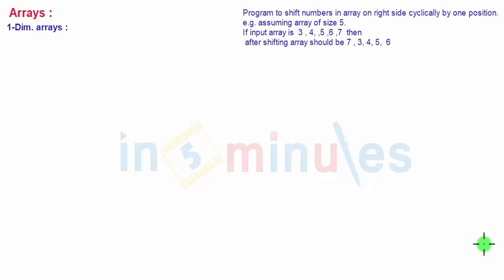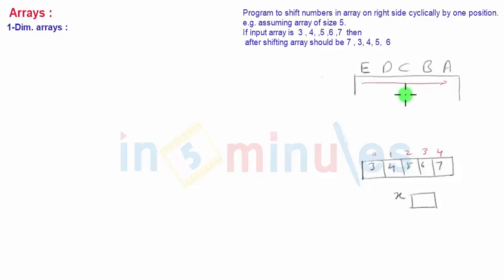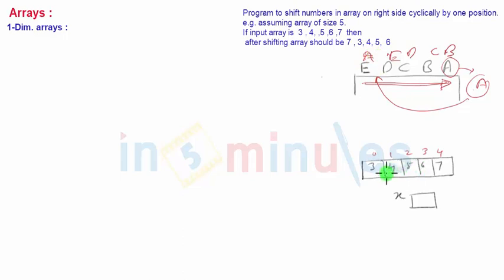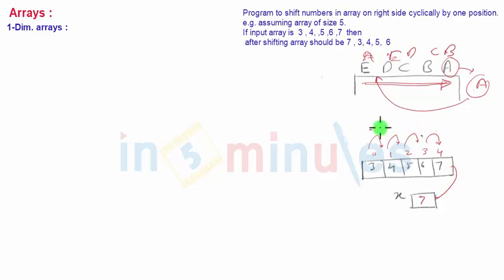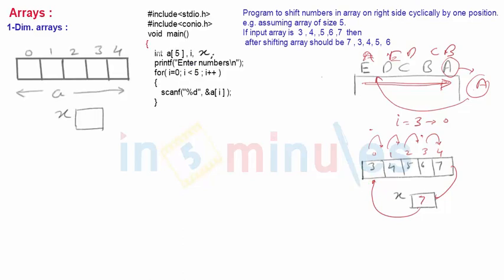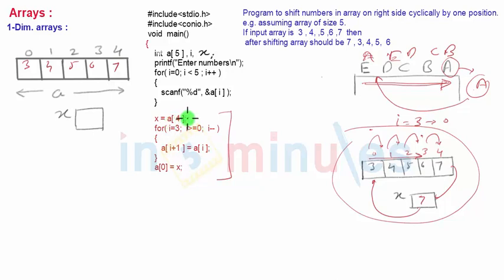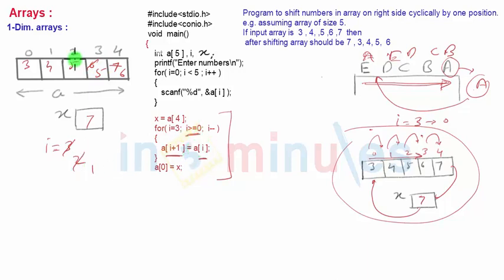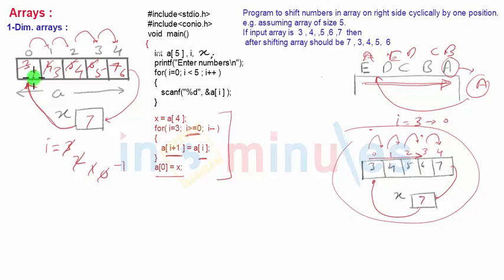Module5_Array_Vid_9_Program to shift numbers in the array on right by one position cyclically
Program shifts 0th value to 1st position, 1st to 2nd and so on. Also store the last value in the array into first location in the array.